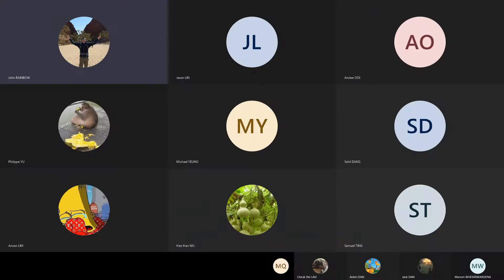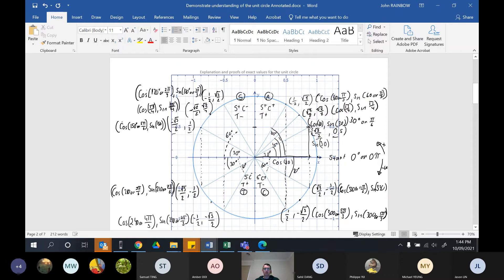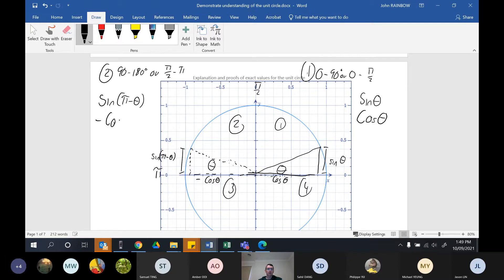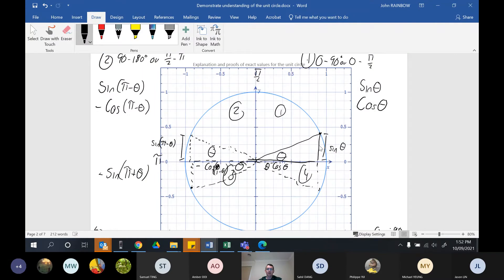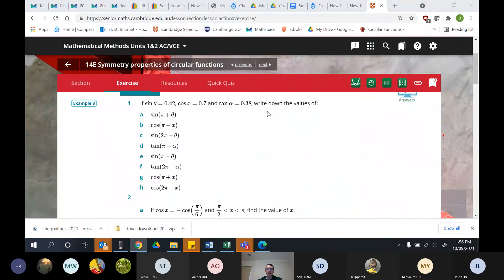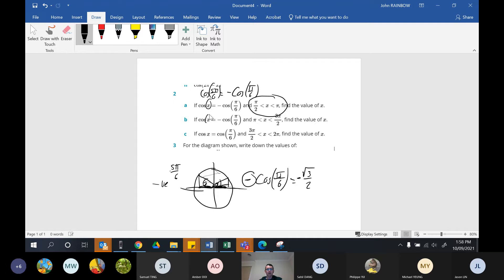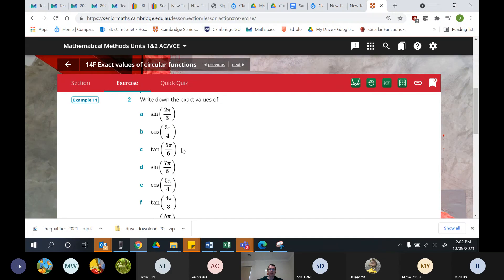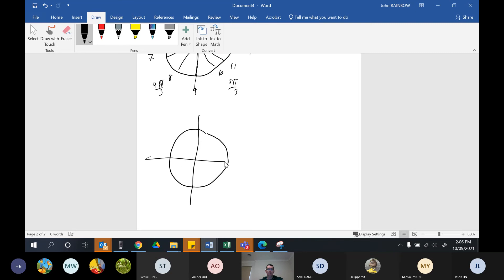Symmetry of the unit circle